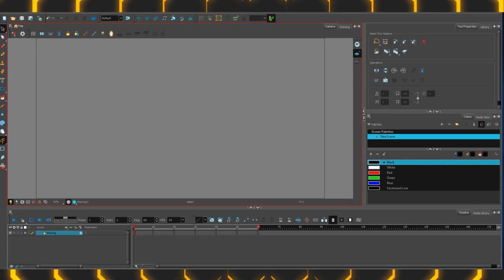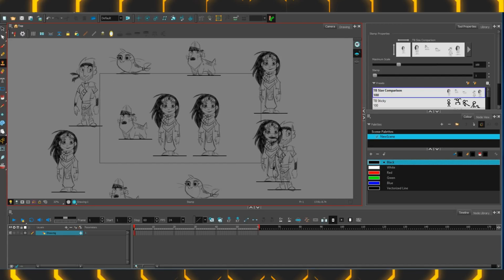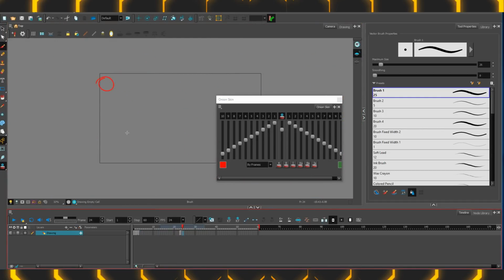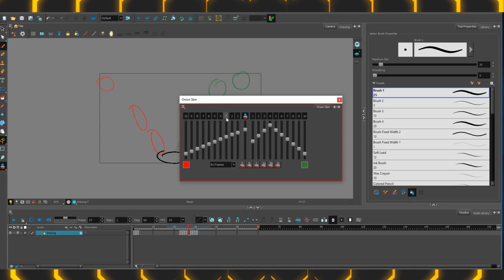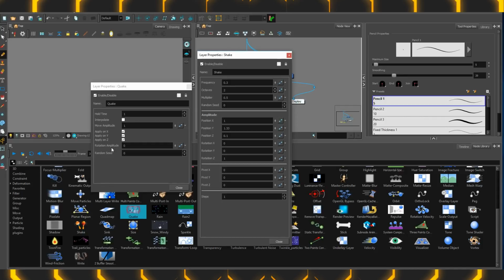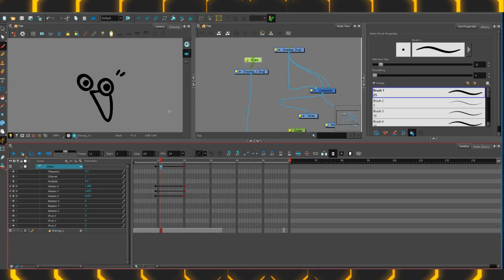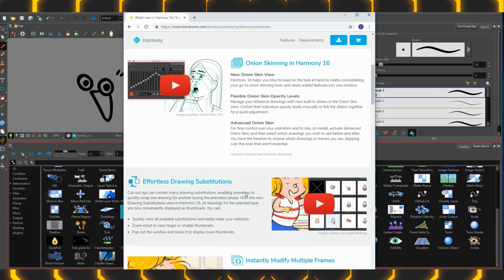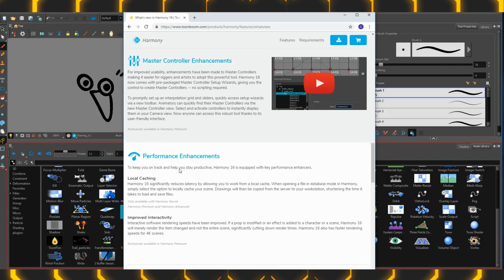Harmony 16 First Experience